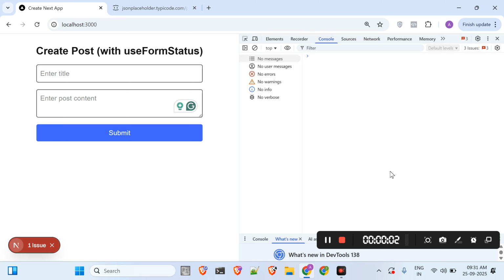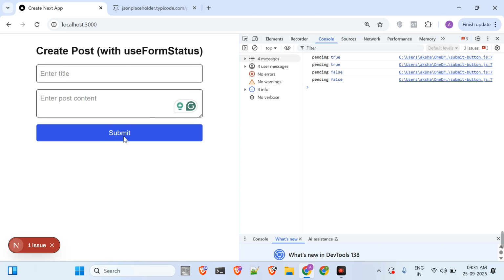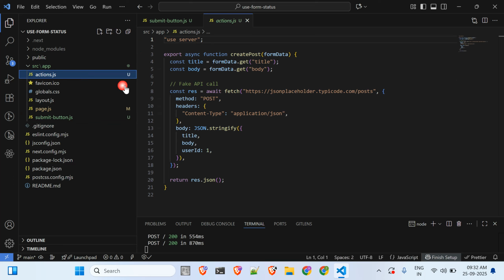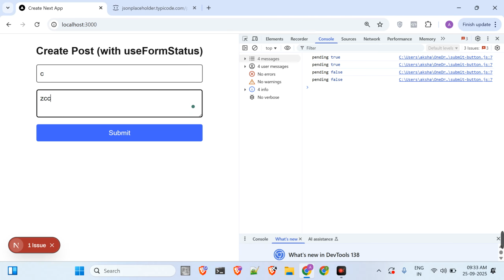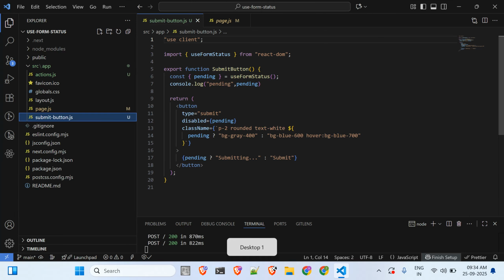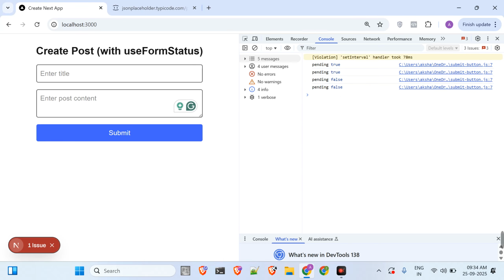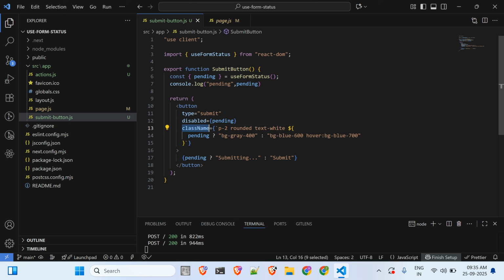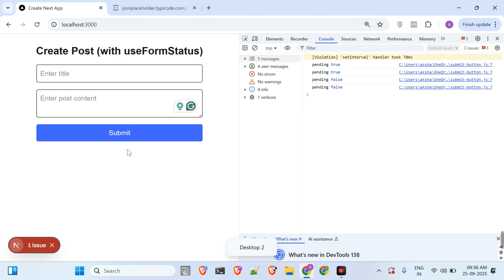Next js Tutorial No:14 form status